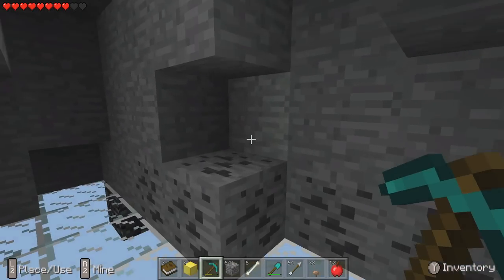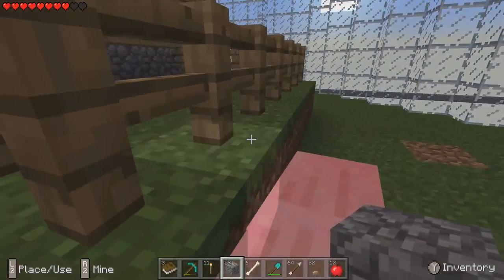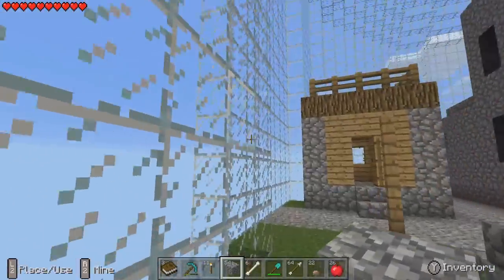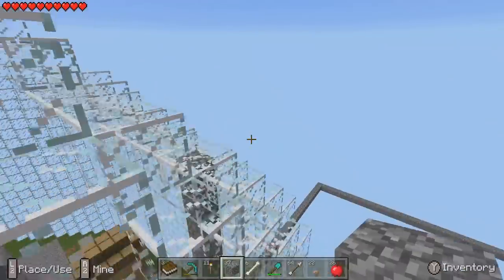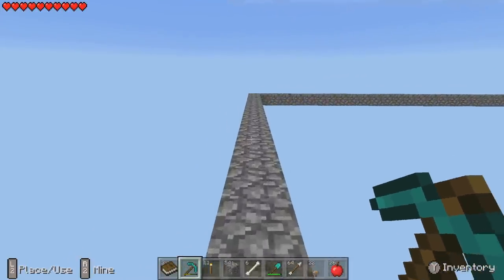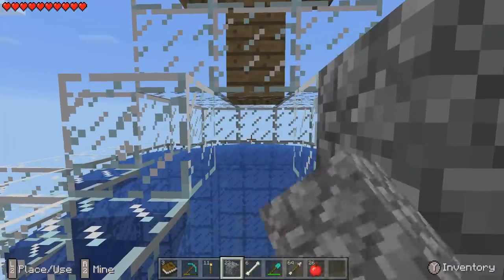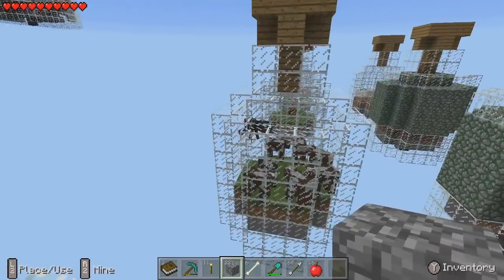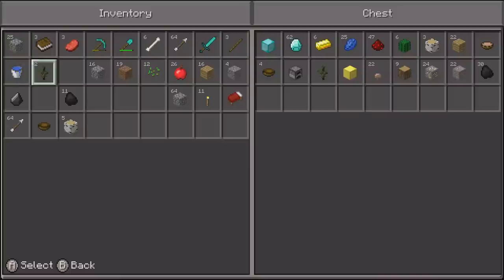Minecraft PE (Pocket Edition) : World In A Jar - Part 5 - An Eye For An Eye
➡ Part 5: Next Monday!

Part 5 of my Minecraft Pocket Edition World In A Jar Let's Play!

➡ Merchandise

➡ Music
Outro - "Sugar High" by Approaching Nirvana